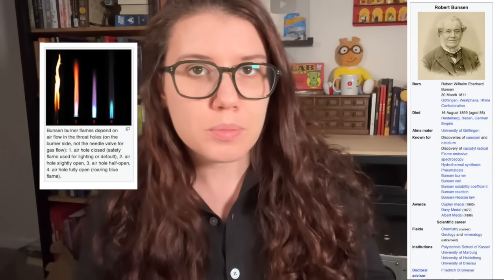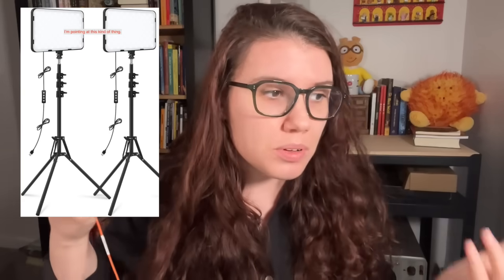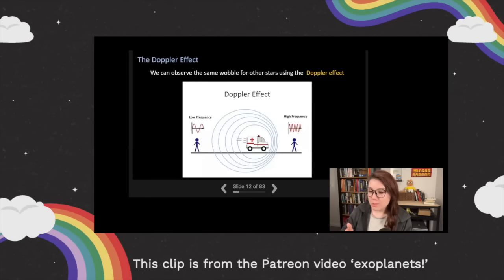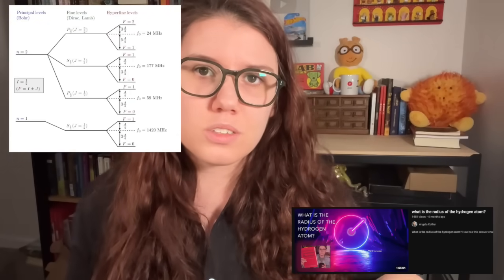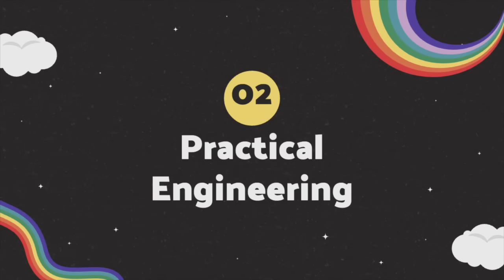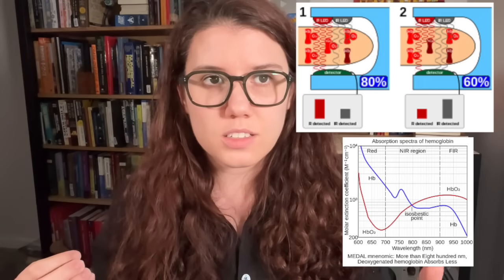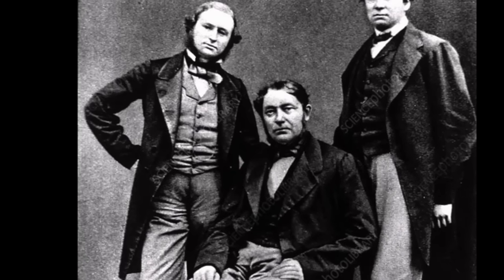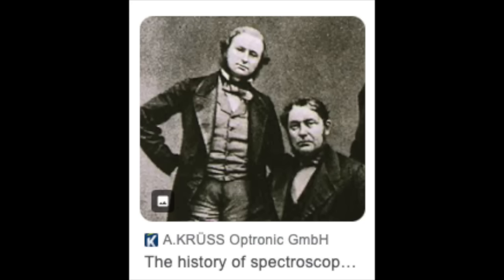applied quantum mechanics